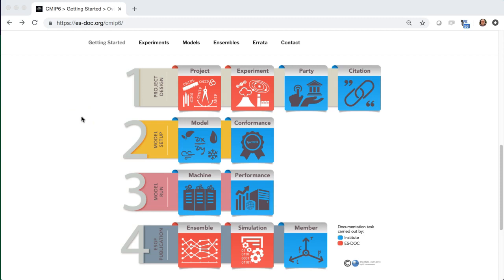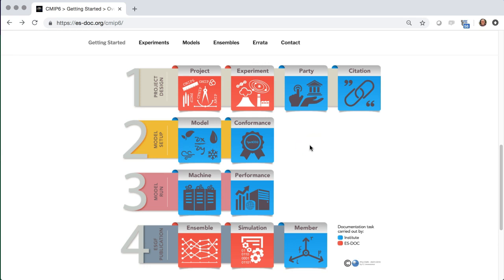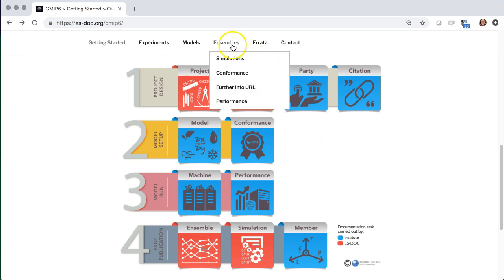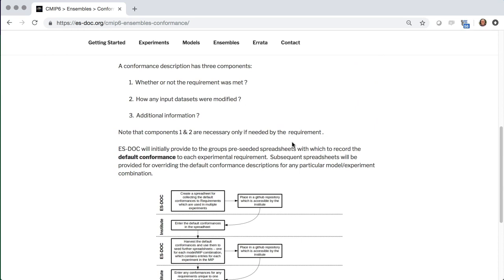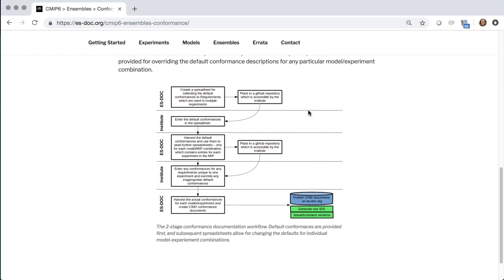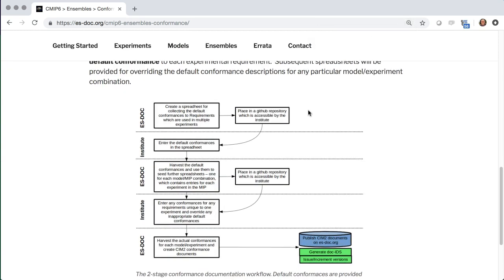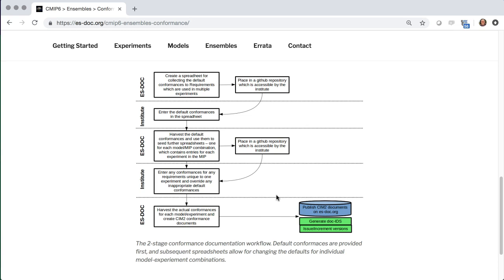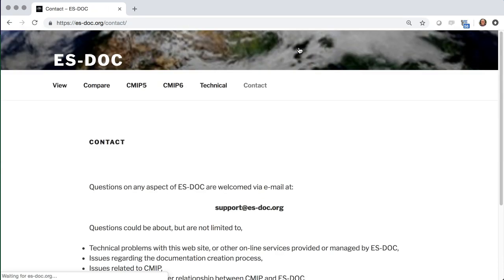ES-DOC_Conformances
Welcome to the ES-DOC screencast about our conformance documentation for CMIP6.

Conformances are closely linked to the experiment descriptions, we use conformances to discover what was done to the models to conform to the demands of each experiment when running the CMIP6 simulations.

Many experiments within MIPs are very similar to each other, they often share many of the same requirements so generally speaking it is only necessary to state once how a requirement was conformed to regardless of how many different experiments use that requirement.

For example, the requirement which specifies pre-industrial carbon dioxide concentration is widely re-used across many experiments and many MIPs, but the way a model is configured for this is likely to be the same in all cases so it only needs to be described once.

You can find information about conformances alongside simulations under the ensembles tab here on our CMIP6 pages.

A conformance description has three components:
First most crucially, whether or not the requirement was met.
How any input datasets were modified so they could be used by the model.
We allow modelling groups to tell us about any additional information to do with a conformance. It’s also possible for the MIP teams to mandate that modelling groups provide additional information about specific conformances.

The diagram at the bottom of the page helps us understand how this conformance information will be collected from modelling groups.

ES-DOC will initially provide the modelling groups with spreadsheets to record the default conformances for each experimental requirement.  Subsequent spreadsheets will be provided to override default conformance descriptions in the cases where groups used have used a particular conformance solution for a specific model and experiment combination. ES-DOC will then harvest the conformance information into our database.

A video guide about entering conformance information will be available soon from ES-DOC.